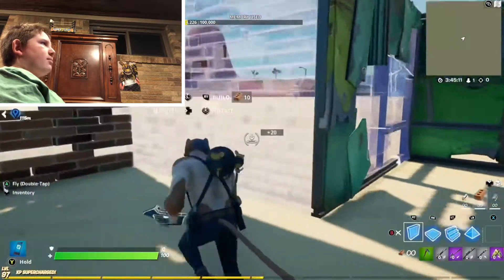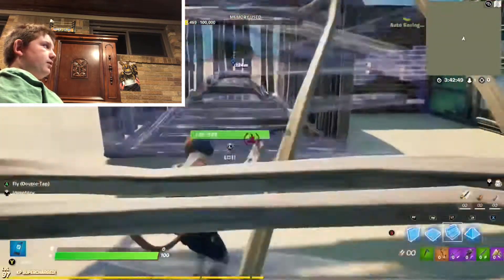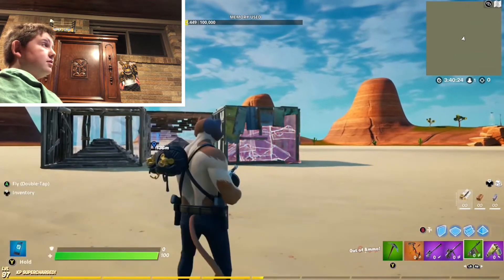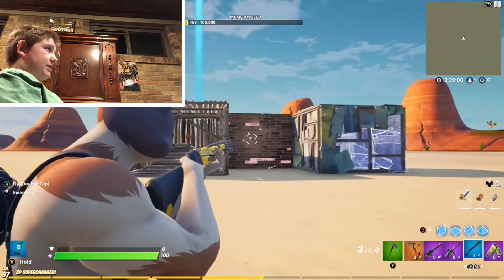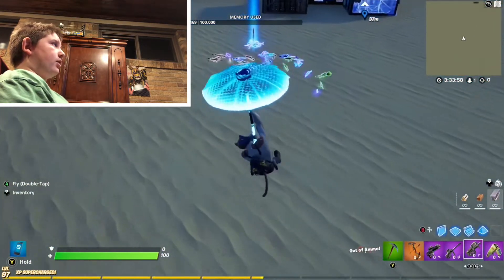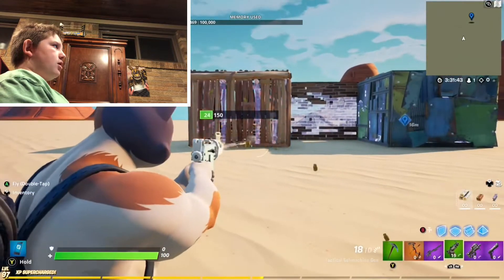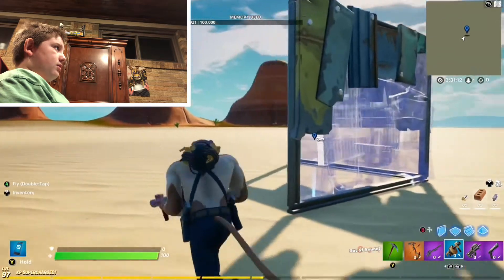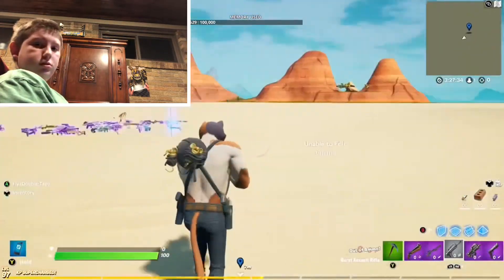Playing with every vaulted gun!! | Fortnite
In this video I play with every single gun in creative besides ones that are still in the game such as rocket launcher well the pumpkin one rocket launcher suppressed pistol suppressed scar on more stuff like that so etc.